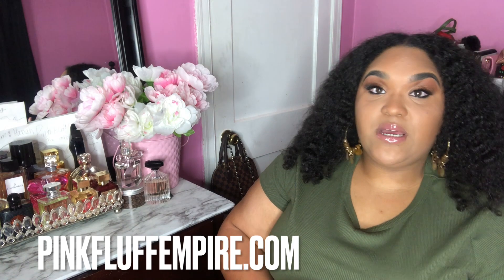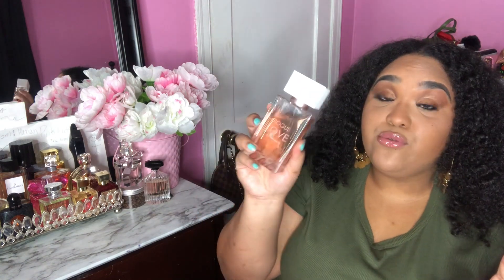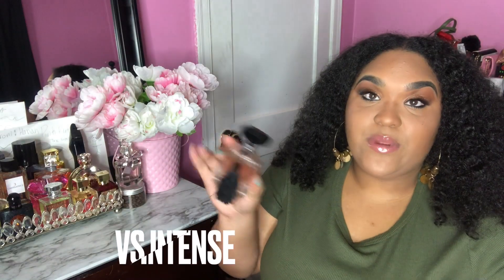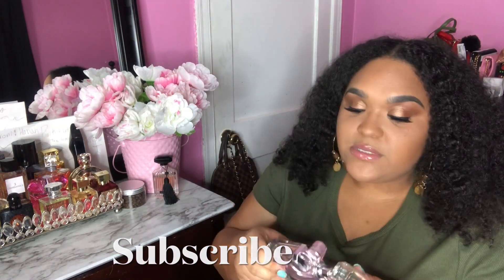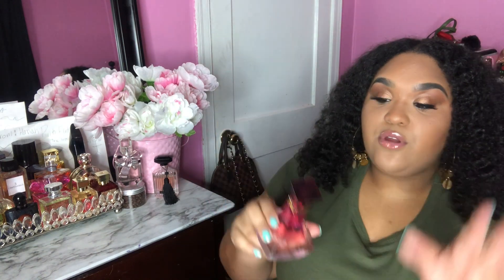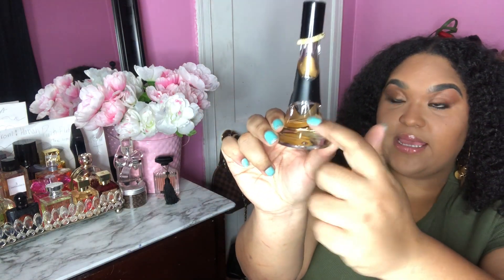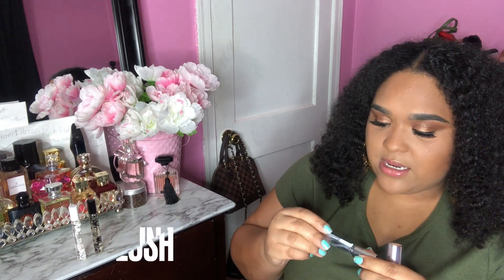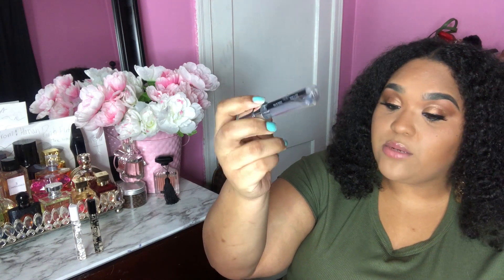AFFORDABLE PERFUME COLLECTION 2021! Smell good on a budget!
Hey loves! Happy new year 🥳 Let’s start this year off with a brand new affordable perfume collection video !

PINKFLUFFEMPIRE 👑